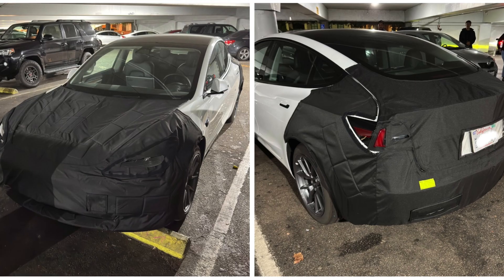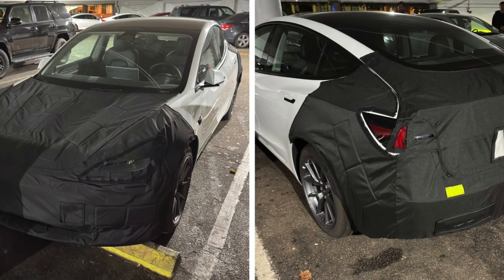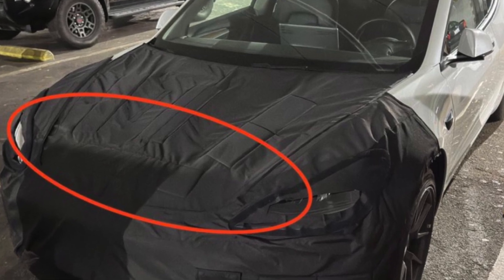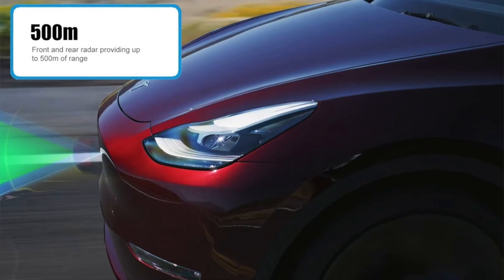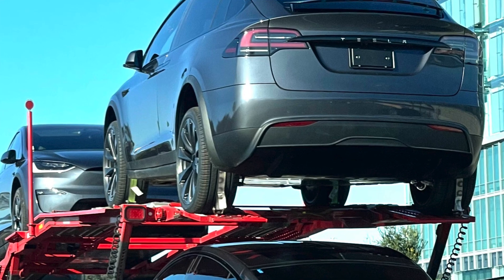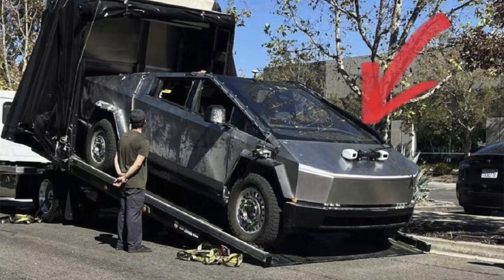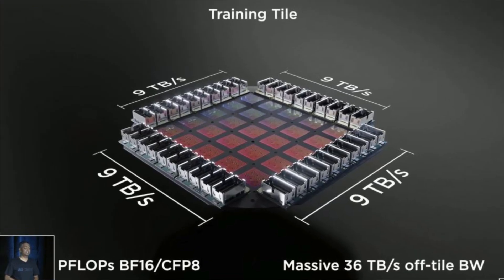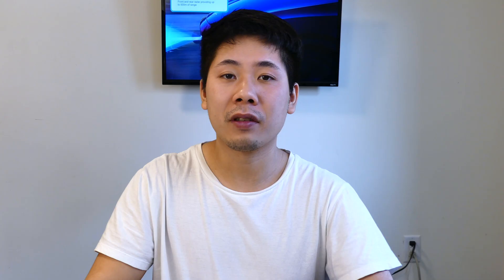Tesla Hardware 4.5 Coming To Model 3/Y with Newer Cameras!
HW4 is coming to the Model 3 and Y first before any other vehicles so I recommend holding off as long as you can before taking delivery